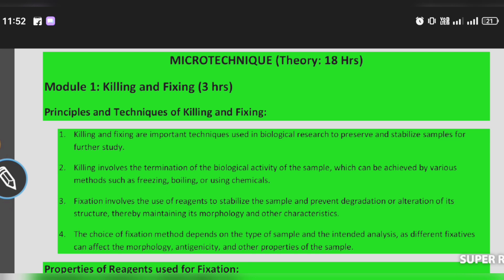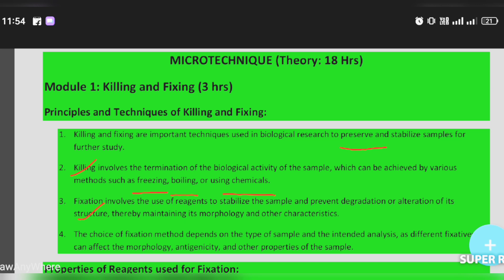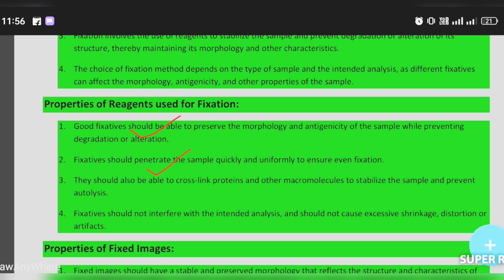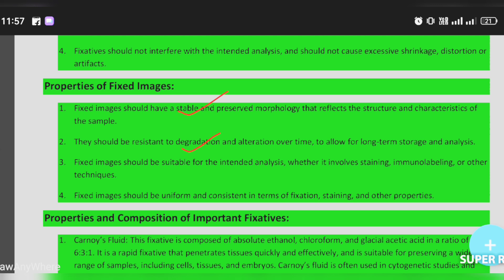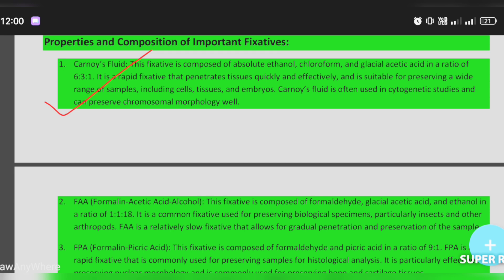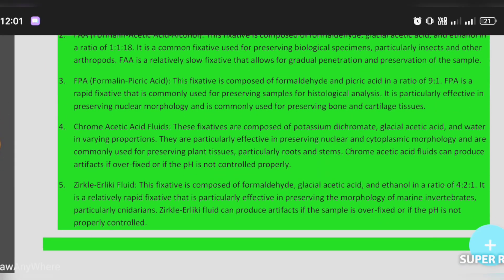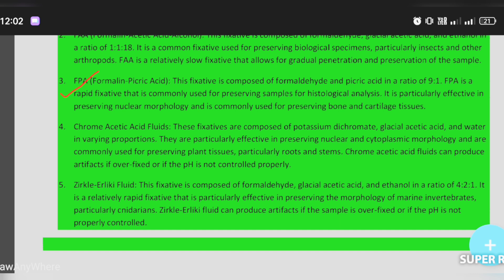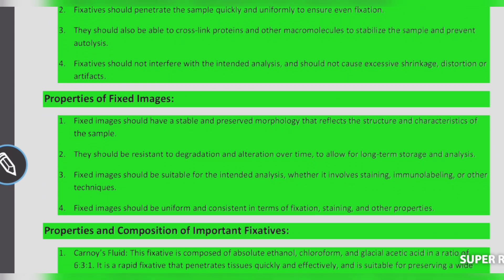Microtechnique | Killing and Fixing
Microtechnique killing and fixing refers to the methods and techniques used to preserve biological specimens for microscopic analysis. This process involves carefully killing the specimen and then fixing it in a way that maintains its structure and allows for clear observation under a microscope.

Whether you are a student, researcher, or hobbyist, understanding the basics of microtechnique killing and fixing is essential for successful microscopy and accurate analysis of biological specimens. Join us as we delve into this fascinating and important topic in the world of microscopy.